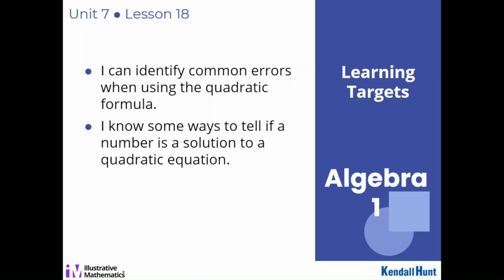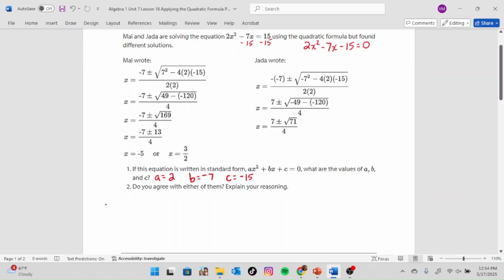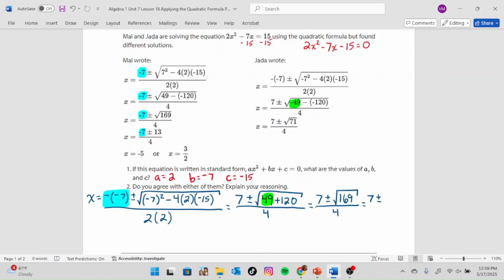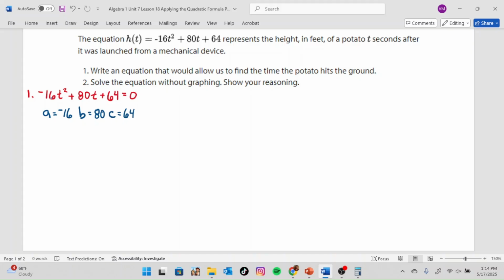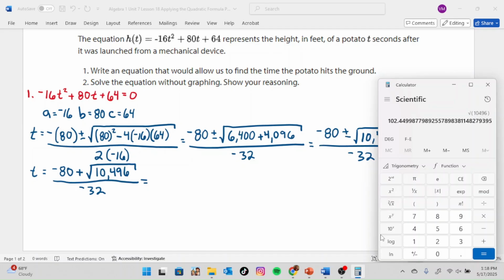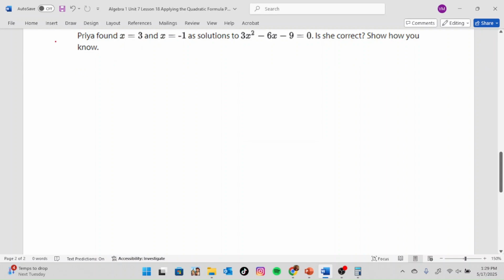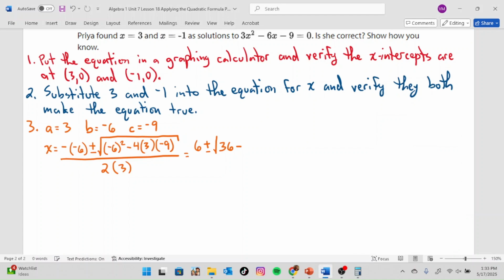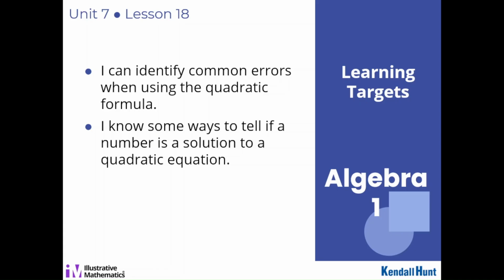Algebra 1 Unit 8 Lesson 18 Applying the Quadratic Formula Part 2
You can book one-on-one tutoring sessions on the following websites:
I can identify common errors when using the quadratic formula.
I know some ways to tell if a number is a solution to a quadratic equation.